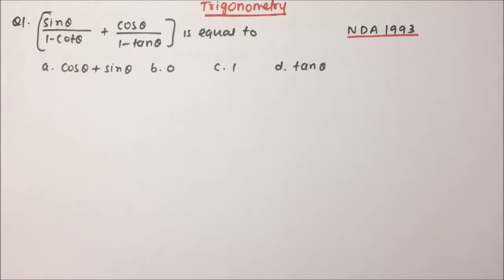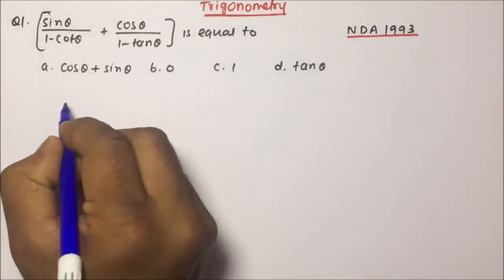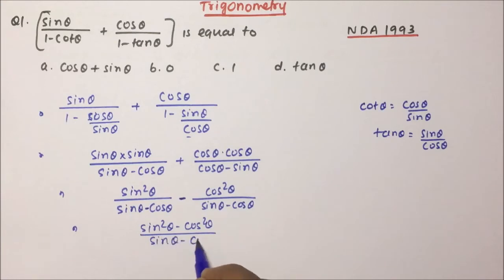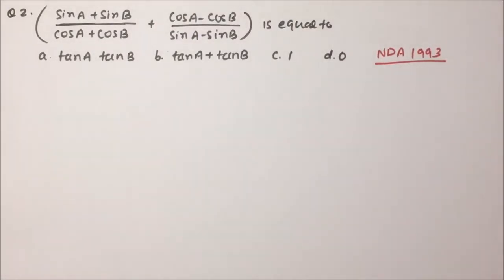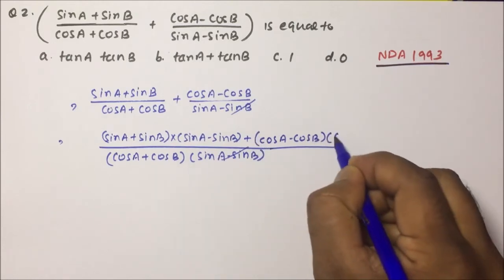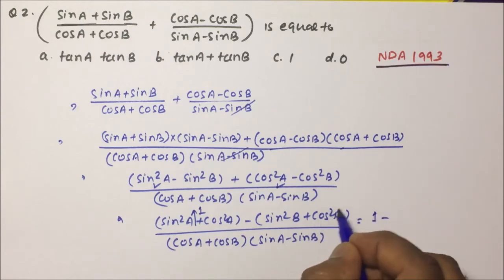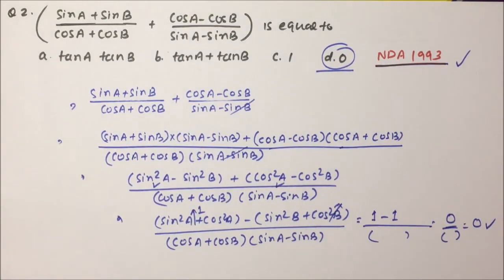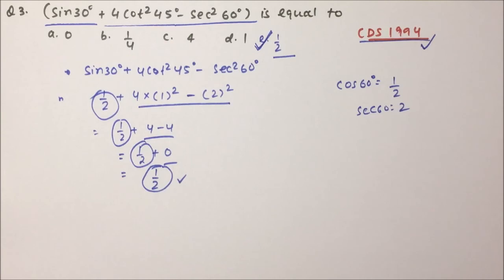Trigonometry numericals | Competitive Exams | Part-07 | Pratik Shrivastava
APTITUDE - Trigonometry
trigonometry Previous year Question solving for NDA & CDS exams